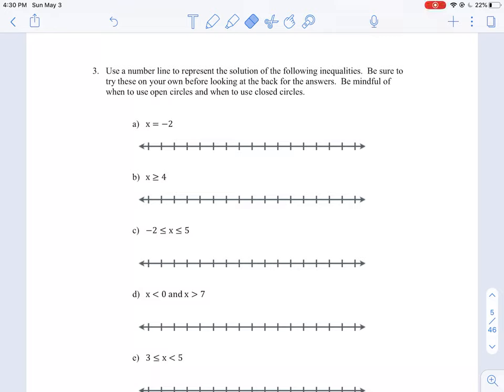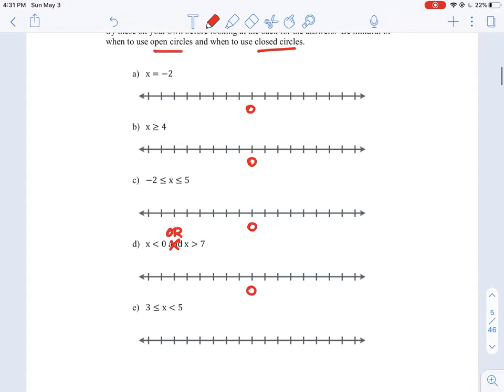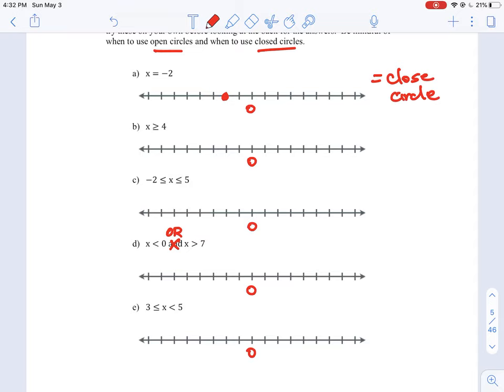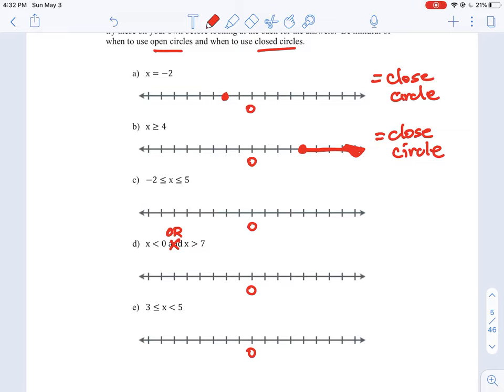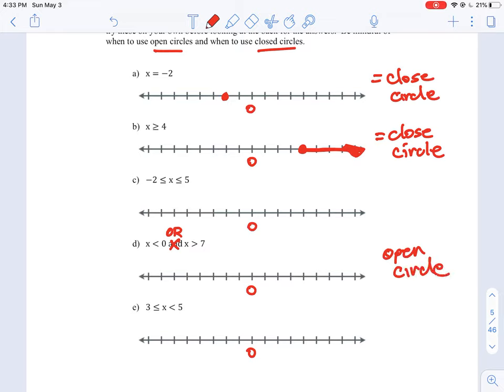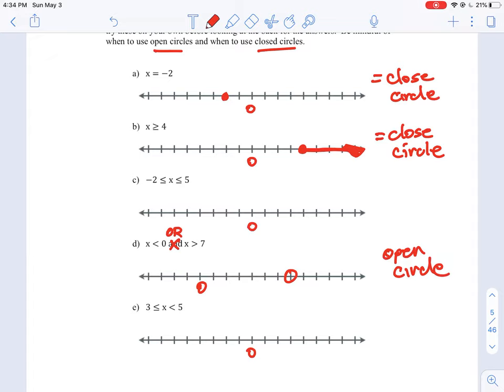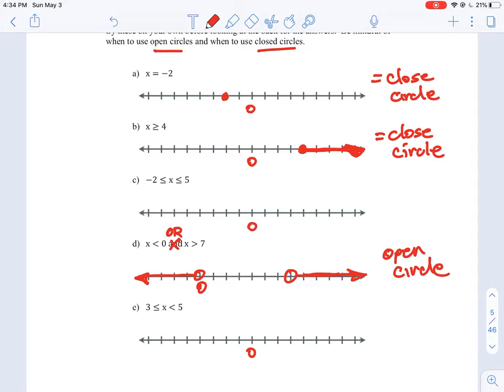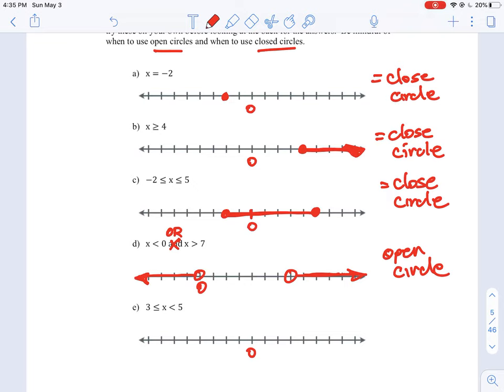U4 L1 3